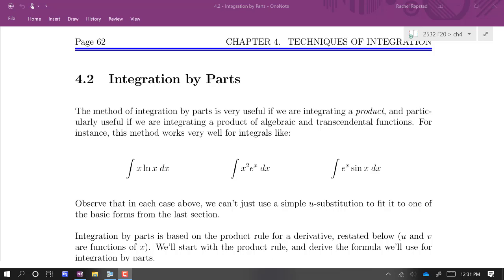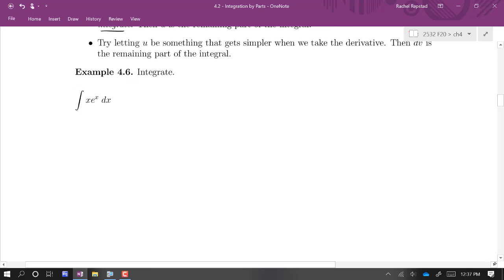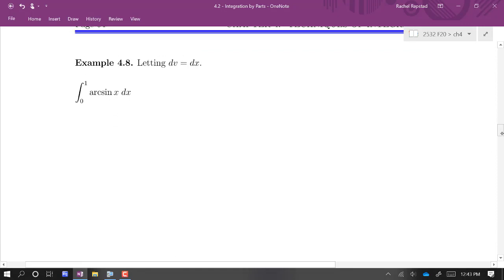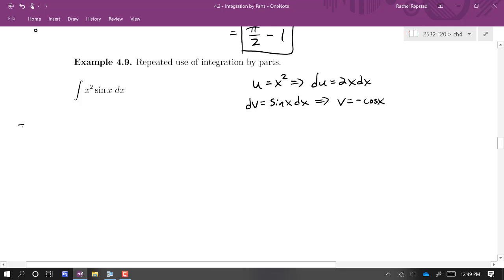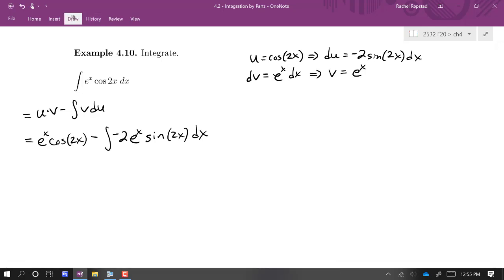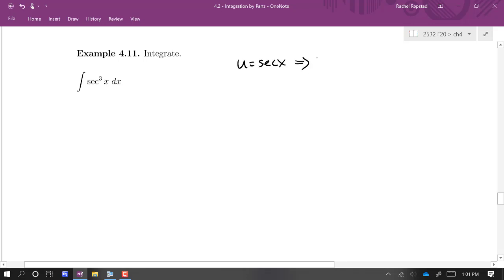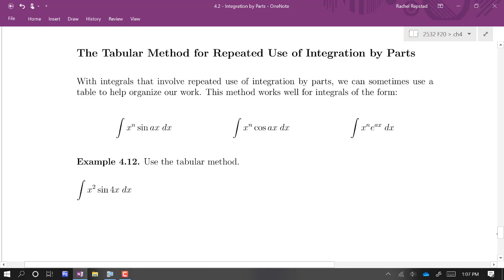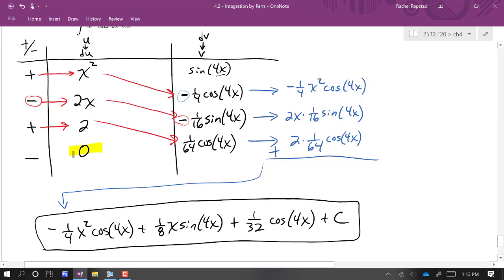MAT-2532: 4.2 - Integration by Parts